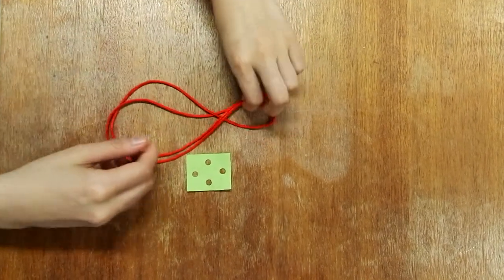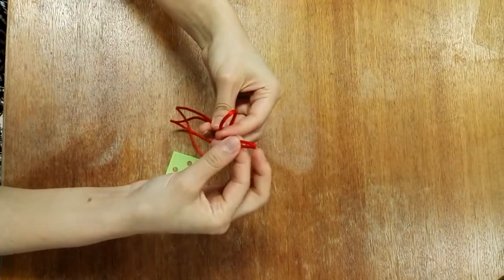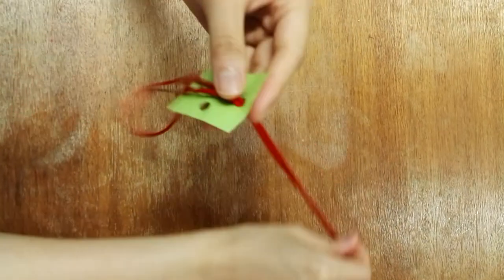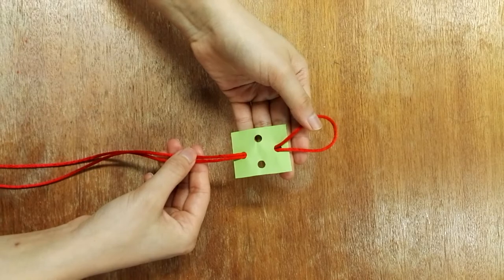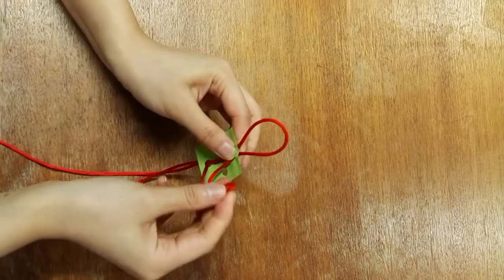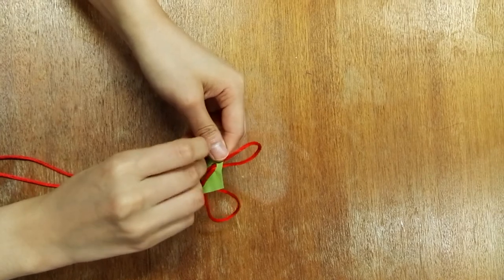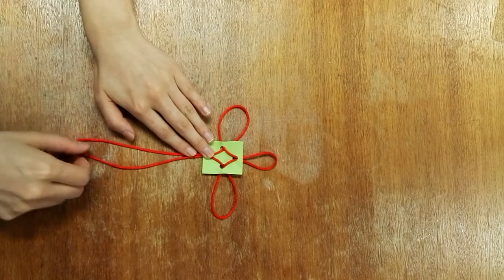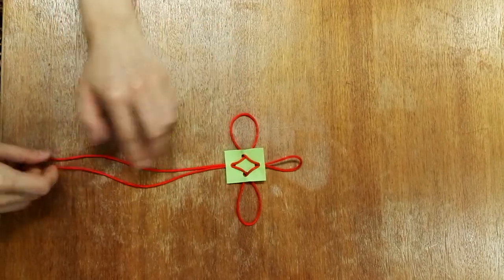Chinese good luck knot (2)中国结吉祥结